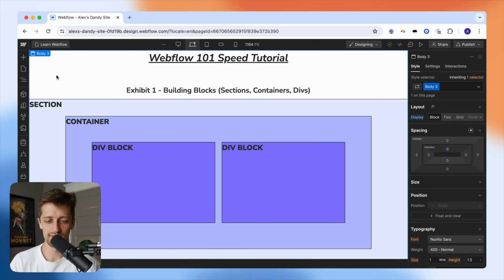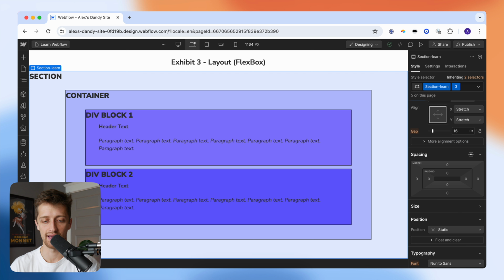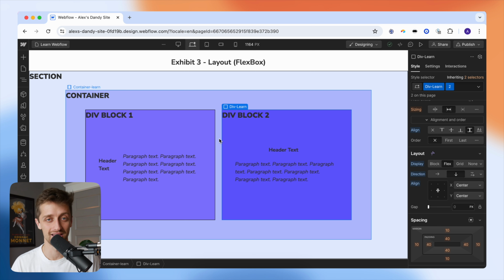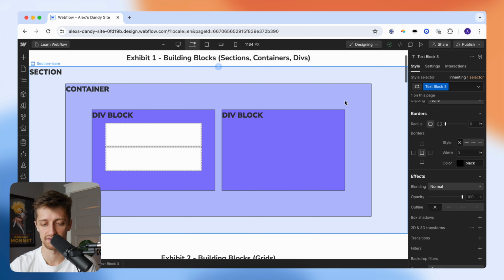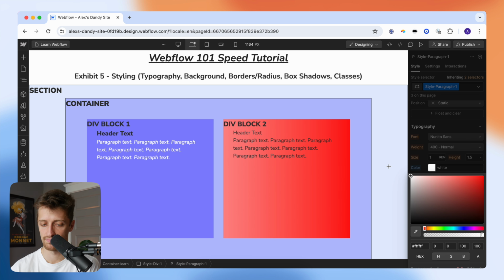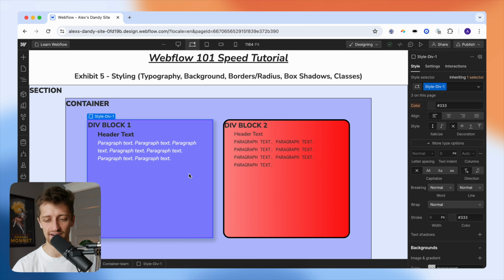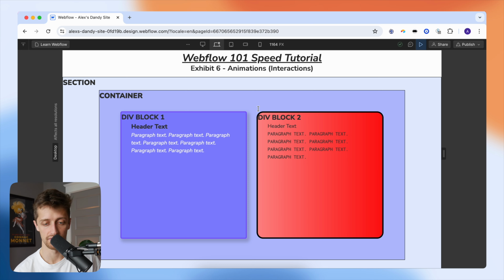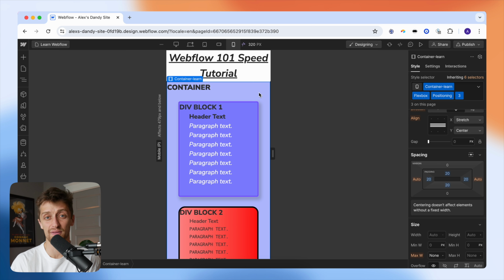The FASTEST Way To Learn Webflow (Quick-Start Guide)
Today, I'm going to teach you the Webflow basics in just 24 minutes! By the end of this Webflow crash course, you will have the foundational tools you need to launch your Webflow project in no time.

📖 Description -

I’ve been using Webflow to build my websites for years. If you're a novice web developer looking to launch a new project or business and don't know how to code, Webflow is your best bet. With Webflow, you can visually code your website, giving you complete control over every pixel. No more sifting through style sheets or JSON files in WordPress to customize your site. With Webflow, you can visually design and build your website from scratch.

The only issues is that getting started with Webflow can be a bit challenging due to its learning curve. As a powerful and feature-rich platform, it requires some time and effort to master its interface and capabilities. Initially, navigating through its various tools and understanding the nuances of visual coding can be overwhelming. This is exactly why I made this video - to eliminate this learning curve as best as I can so that you can start building the website of your dreams!

In this video, I will teach you the basics of Webflow. We will start off by discussing the building blocks of web design (sections, containers, divs, etc). We will then discuss how you can position those elements across your webpage via Webflow's Flexbox and Positioning functionality. Next, we'll discuss styling and how we can use classes to streamline our web development. Then, we'll explore Webflow interactions and how we can animate the elemtents on our webpage. Finally, we will talk about how we can optimize our Webflow sites across different breakpoints so that your website looks good on all devices. By the end of this Webflow crash course, you will have the tools you need to launch your Webflow project in no time.

⏰ Timestamps -

0:00 👋 INTRO
0:13 🔨 Building Blocks
2:26 🏁 Grids
3:06 💪🏼 Flexbox
7:12 🌎 Positioning
11:51 🎨 Styling
18:07 📽️ Animations
21:02 📱 Optimizing for Mobile
23:33 ✌️ CONCLUSION

🔗 My Links -